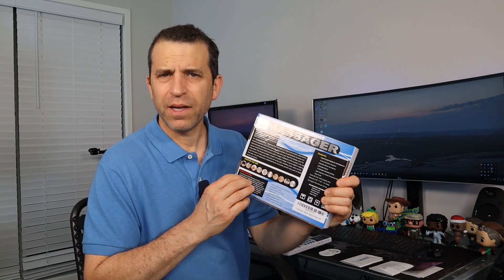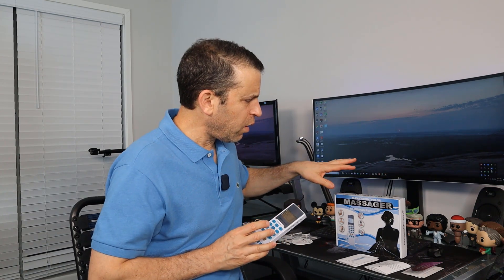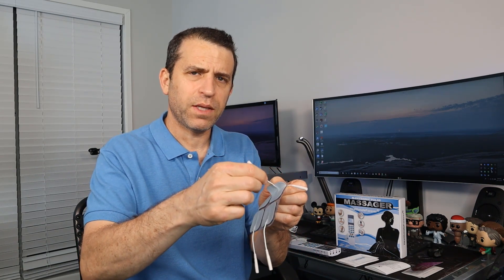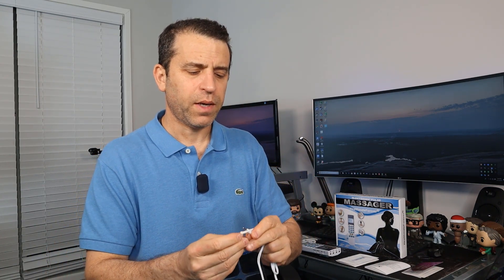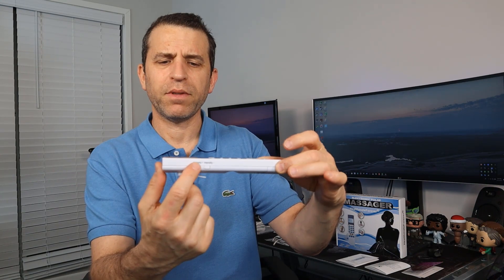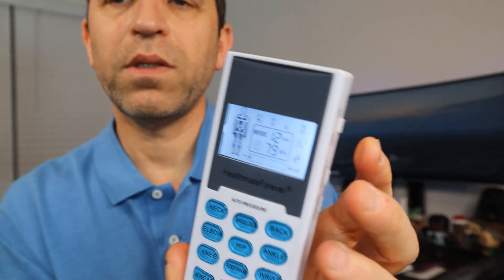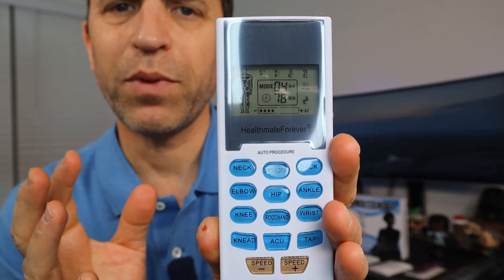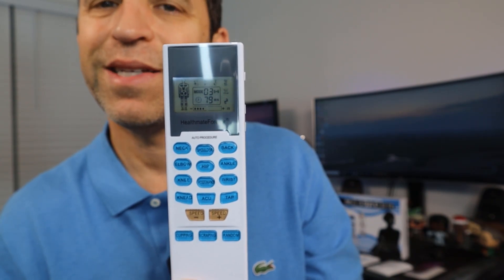HealthmateForever YK15AB Electronic Pulse Passager Tens Unit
FDA cleared OTC HealthmateForever YK15AB TENS unit with 4 outputs, apply 8 pads at the same time, 15 modes Handheld Electrotherapy device | Electronic Pulse Massager for Electrotherapy Pain Management -- Pain Relief Therapy